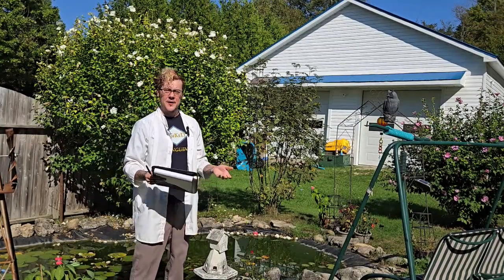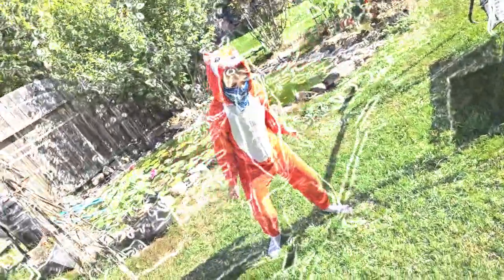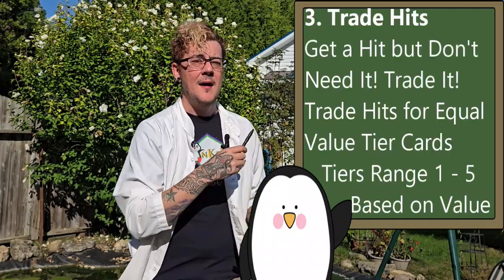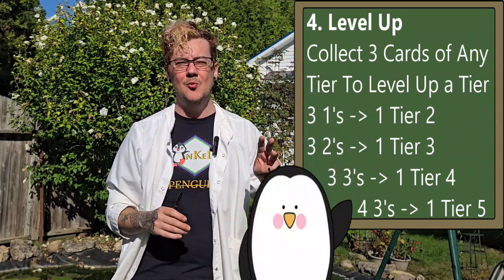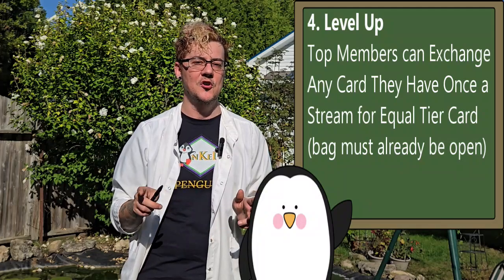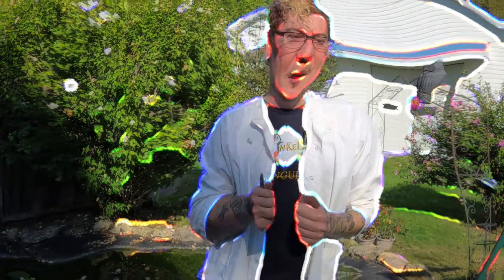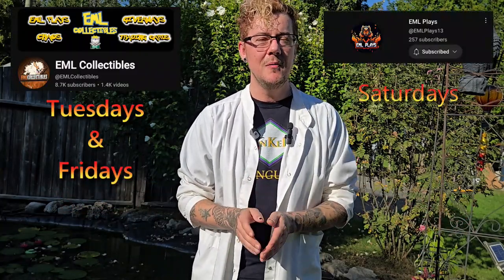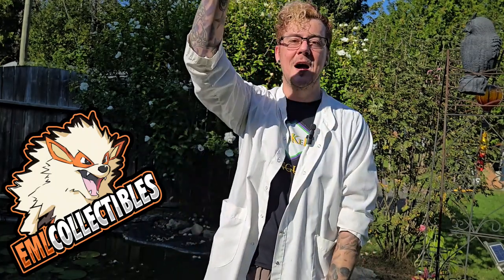Chaos Card Climb (CCC): How Our FREE Pokémon Card Giveaway System Works! Made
🎉 Welcome to Chaos Card Climb! 🎉

In this video, we’re breaking down how our FREE Pokémon Card Giveaway system works so you can start climbing the ladder to amazing card rewards! Whether you're a long-time collector or just starting your Pokémon journey, this is your chance to score free cards and boost your collection! 💥

Here’s what we’ll cover: ⚡ How the Chaos Card Climb system works
⚡ Tips to increase your chances of winning
⚡ What awesome prizes you can expect!

Join the fun every Tuesday and Friday night, and be part of our amazing community. 🌟

Ready to start your Chaos Card Climb? 🚀 Let’s dive in and show you how it all works!

Video Created By @inkedpenguin13

CCC inspired by @pokefunboyz